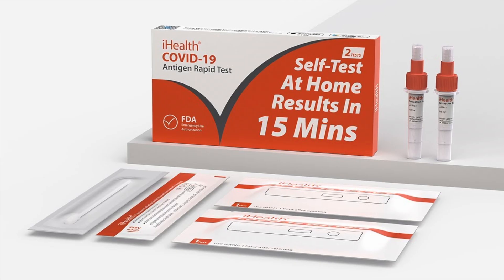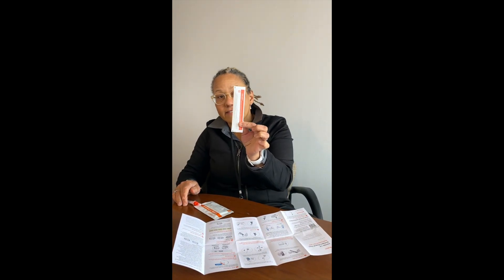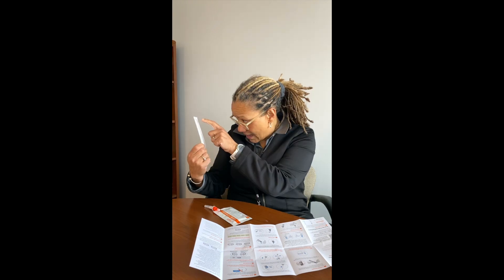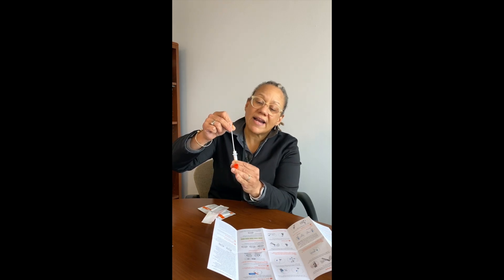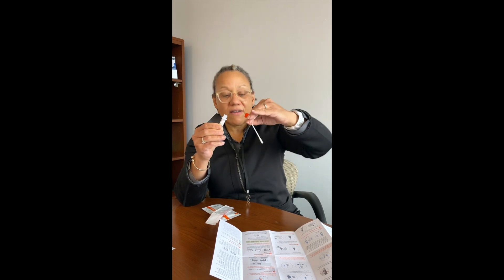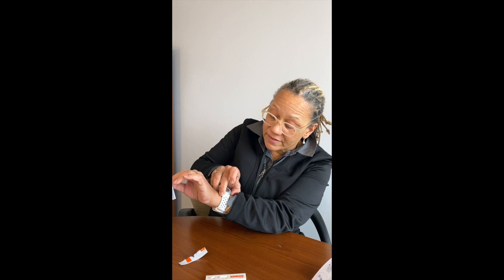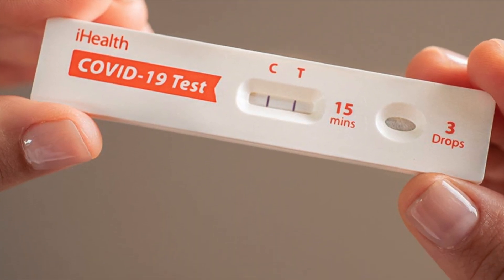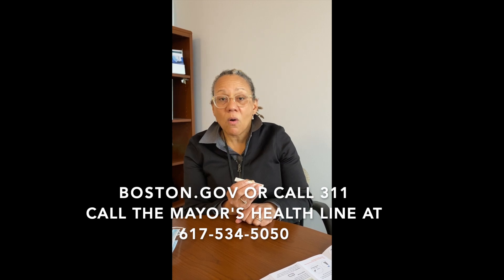How To Take An At-Home COVID-19 Rapid Test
The Boston Public Health Commission shows step-by-step how to use an iHealth COVID-19 Antigen Rapid Test.

For more information about COVID-19 testing in Boston, visit: boston.gov/covid19-testing